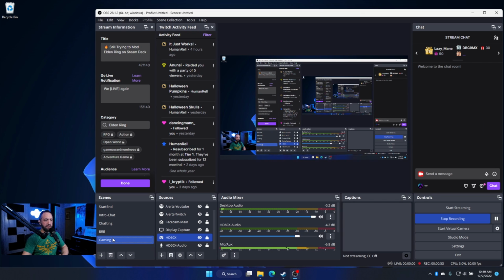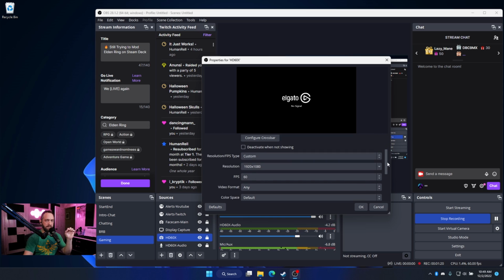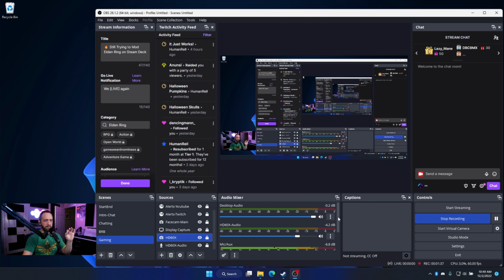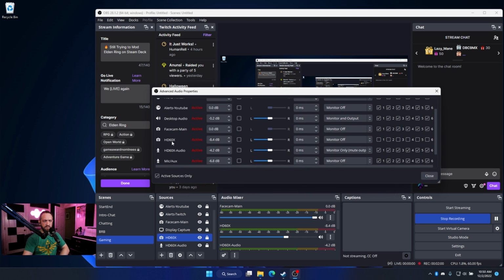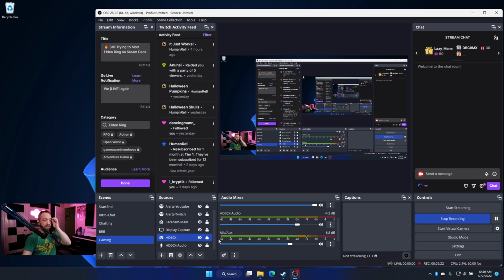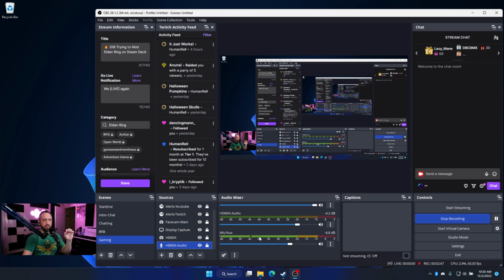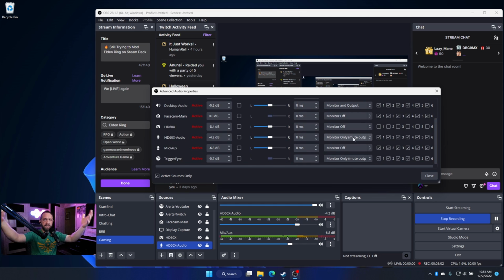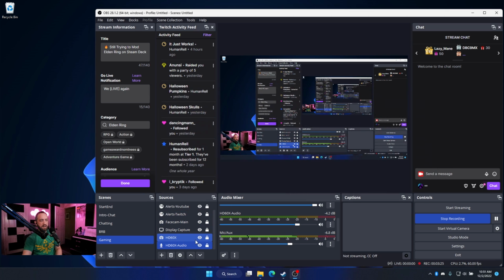FIX Elgato Game Capture Sound Audio Delay or Out of Sync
This is a fix for OBS sound delay with an external capture card like the Elgato HD60 x Elgato HD60 or HD60s, HD60 S+ etc. This is for the tricky issue where audio is fine at first, but throughout the stream/recording and over time game audio gets out of sync.

Ad Free versions of my videos can be found on my TILvids channel!